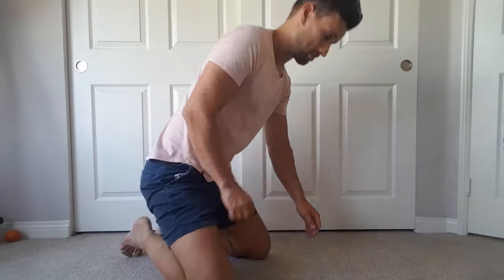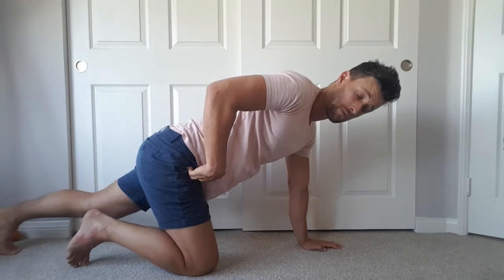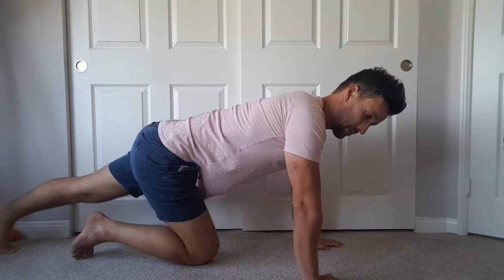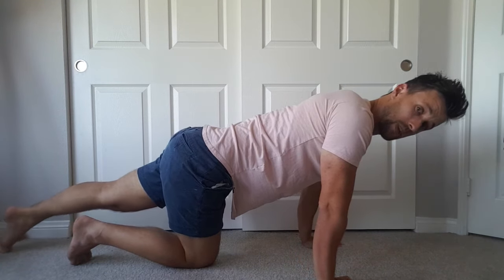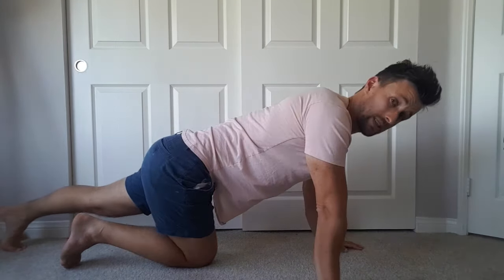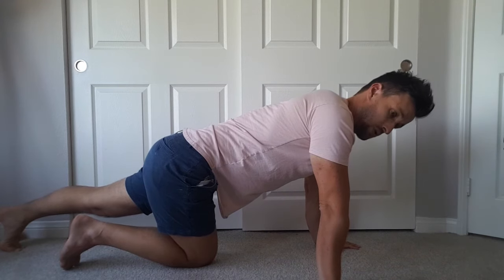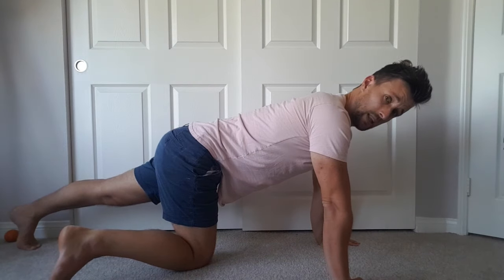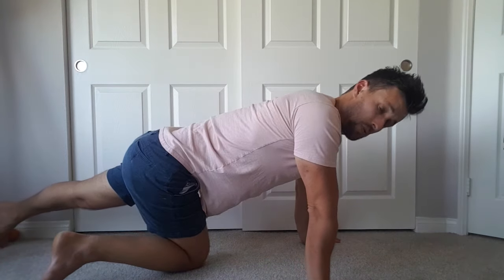One Highly Effective Hip Impingement Exercise (Femoroacetabular Impingement - FAI)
Femoroacetabular Impingement (FAI) can be a tricky condition for many to handle. The pain can debilitate even the best athlete once it progresses to a certain point.

Interestingly, our focus with FAI is often on trying to buffer any bony abnormalities with strength and muscular stretching. However, I find that a strong focus on hip joint capsular mobility can be hugely advantageous by increasing the amount of slack in the joint - potentially adding a greater buffer against bony abnormalities and joint dysfunction.

In today's video, I highlight one highly effective hip joint capsule exercise to treat hip impingement. I also discuss the bigger picture that often gets overlooked when trying to understand the cause of Femoroacetabular Impingement.

👍  If you found this video helpful please consider leaving a SUPER THANKS donation! It's a great way to show some support to myself & the channel and would be greatly appreciated! [The Super Thanks icon is just next to the Like/Dislike button]

 - Grant

About Your Wellness Nerd:
Your Wellness Nerd offers a new perspective on pain, injury, and improving your quality of life based on the work of one really passionate Physical Therapist. Grant is a HUGE nerd about optimizing human function and performance and hopes to provide the "a ha!" moment you didn't realize you were looking for.

📝 - Visit the Your Wellness Nerd website for more in-depth information on these topics